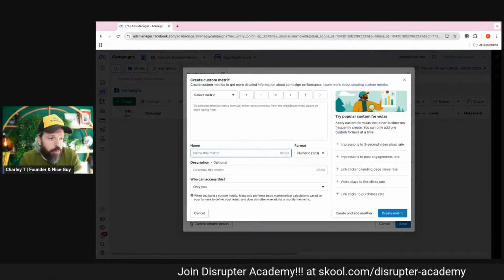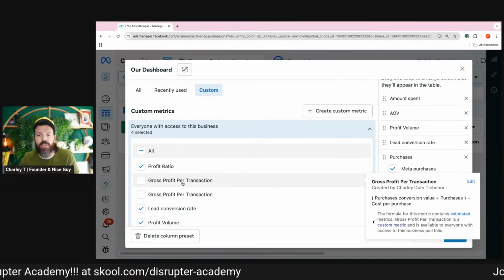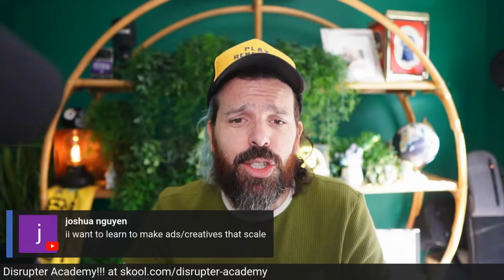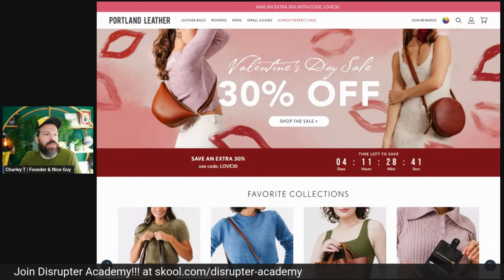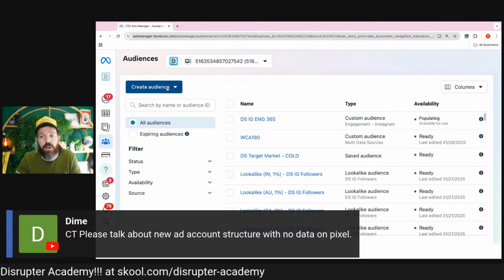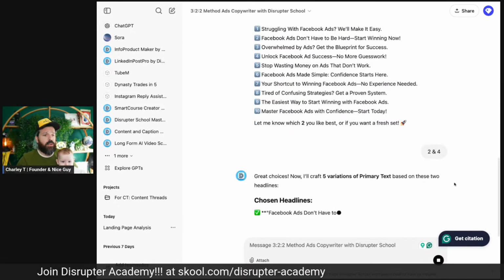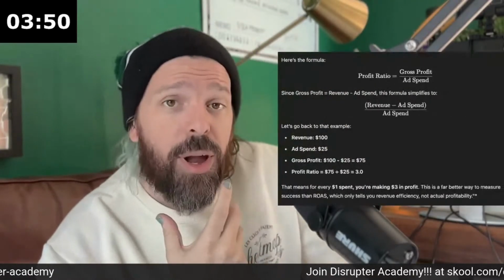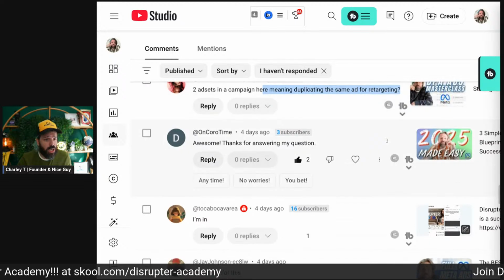Facebook Ads Are EASY (They Just Don’t Want You to Know This)